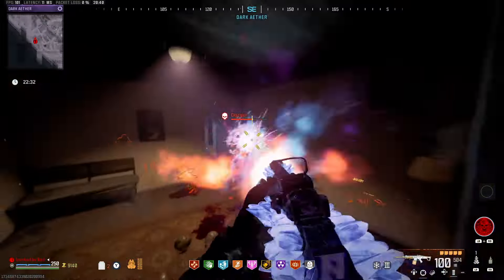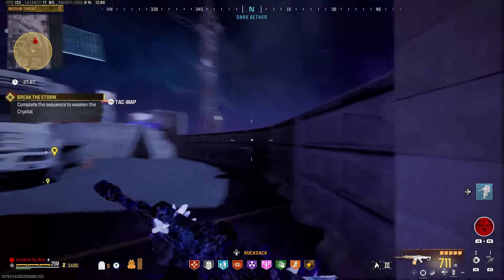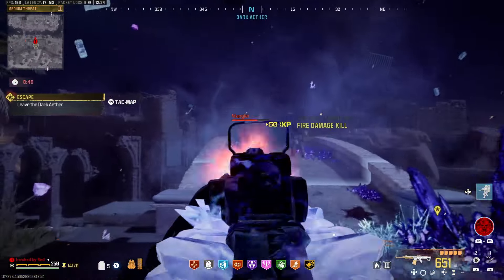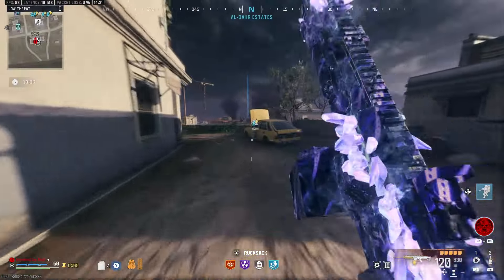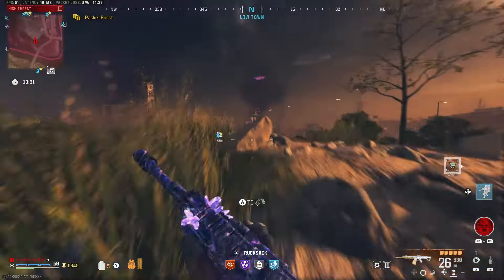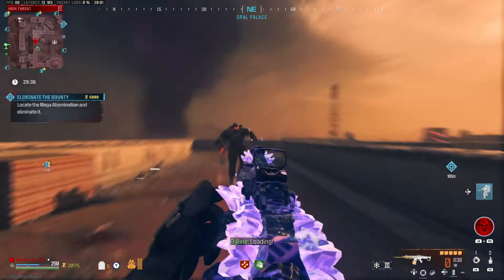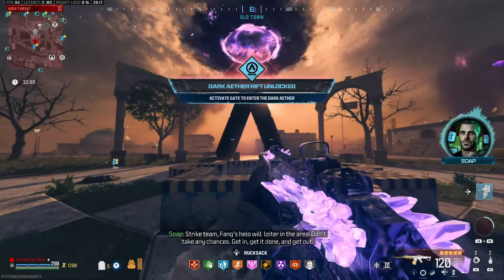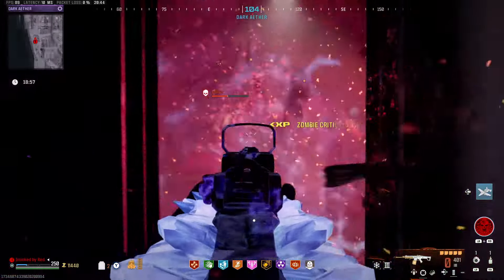The Ultimate Guide For Season 3 Dark Aether Easter Egg In MW3 Zombies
This is my ULTIMATE GUIDE for the Season 3 Reloaded Dark Aether Easter Egg added in the most recent update! Lots of new schematics and rewards have been added... 🔥 ❤️

0:00 Hello
0:39 Act 4 Story Mission
3:22 Collecting Relics
6:09 Upgrading Relics
9:04 Elite Boss Fight
10:33 Enter Dark Aether
11:02 Subscribe